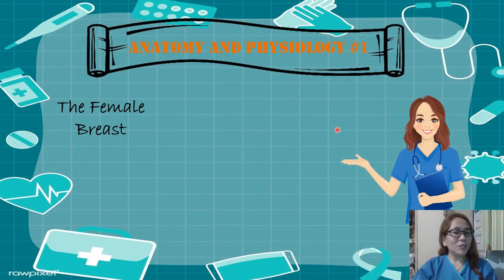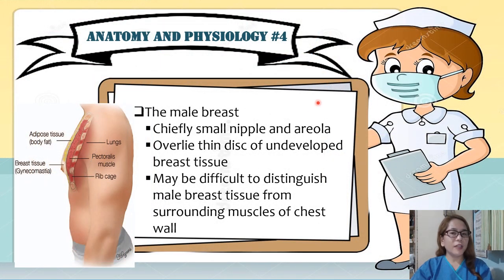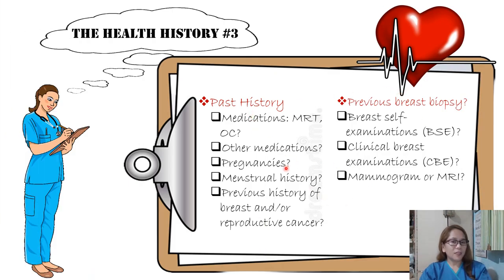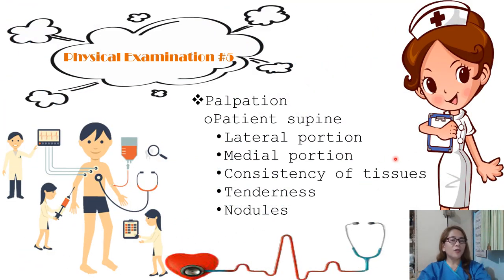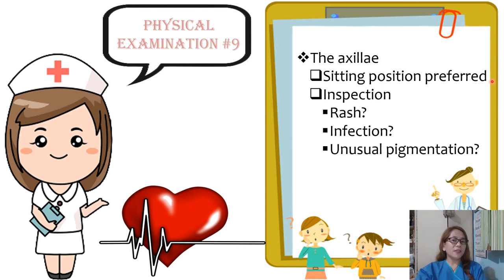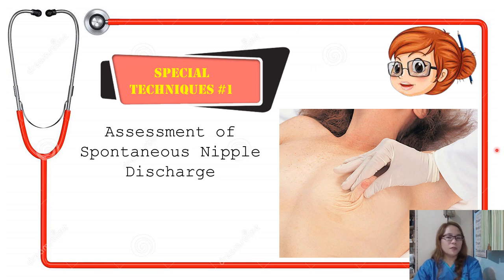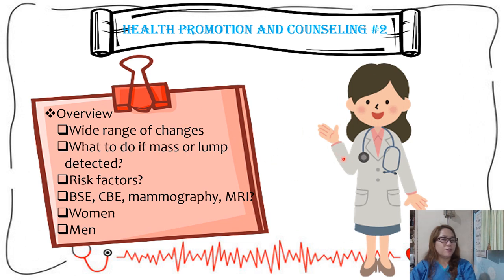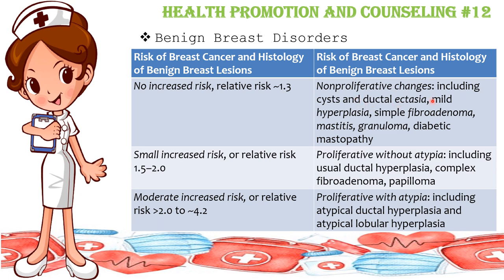Physical Examination of the BREST AND AXILLAE